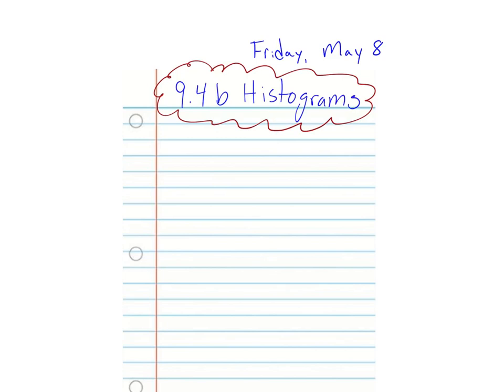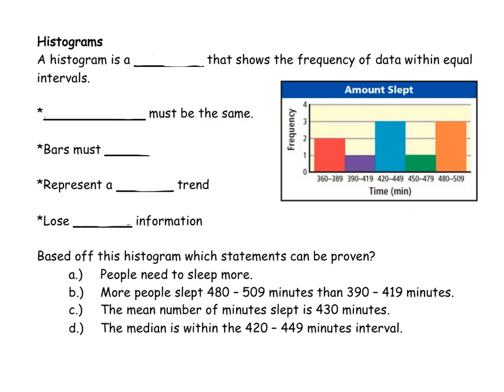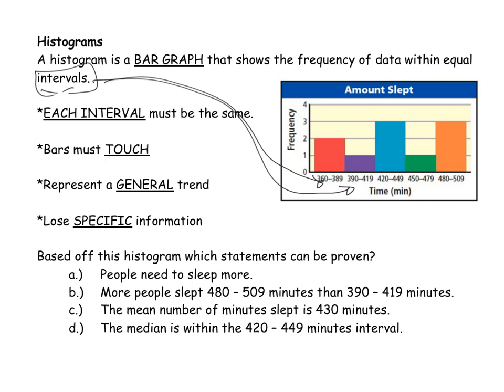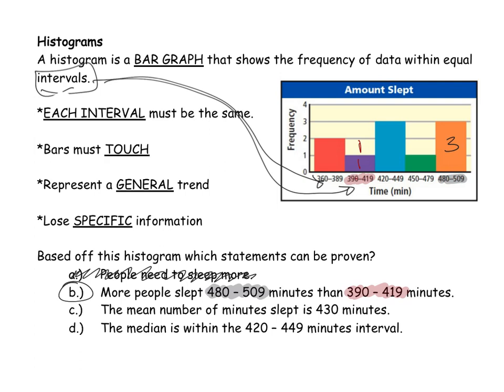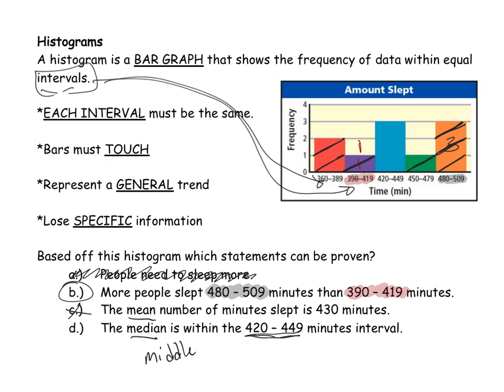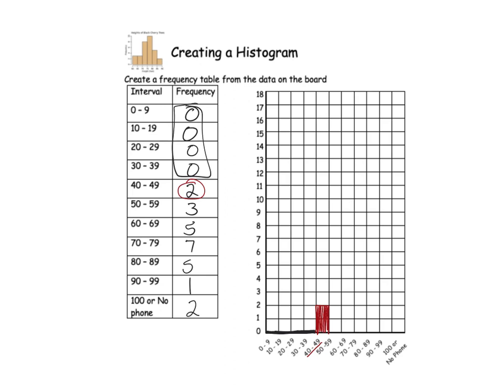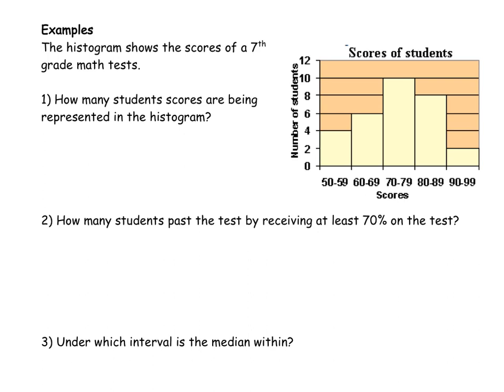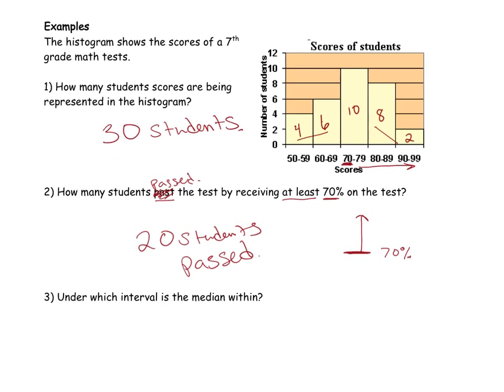9 4b Histograms